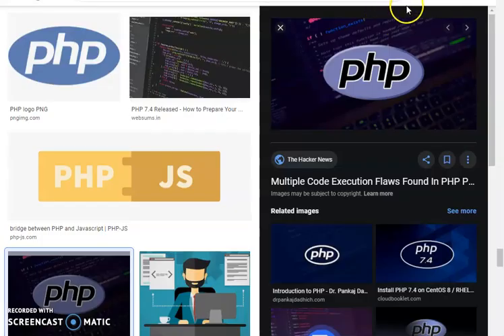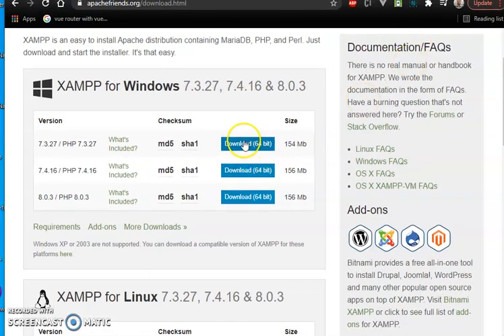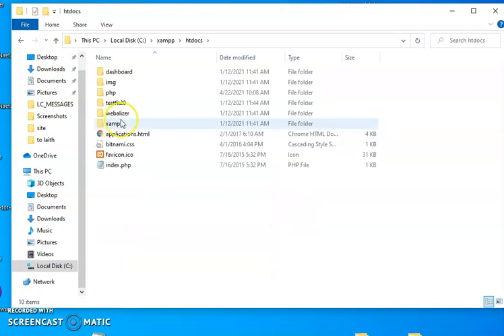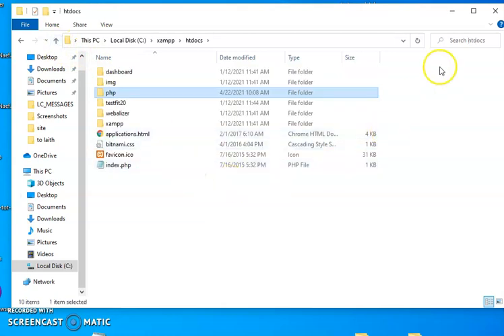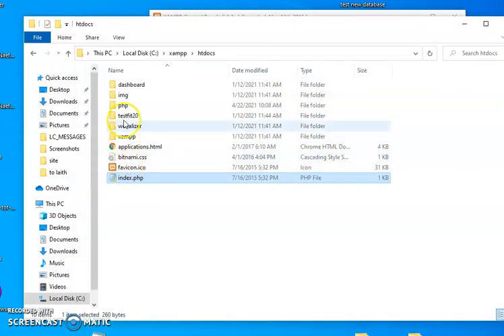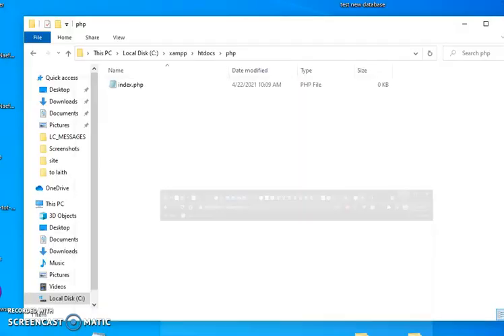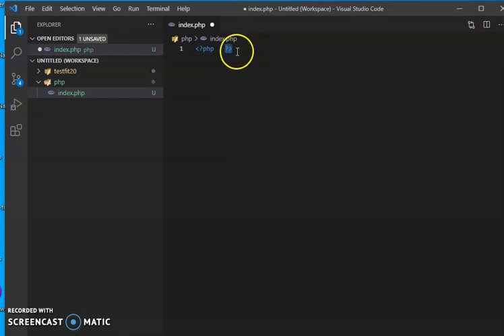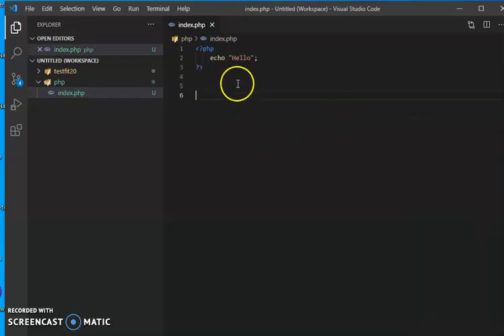php for beginners part 1